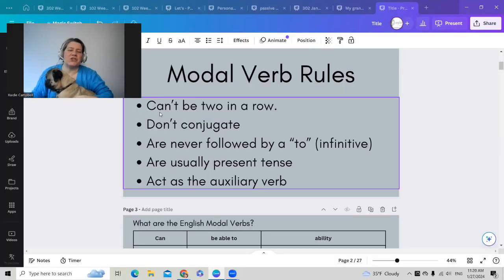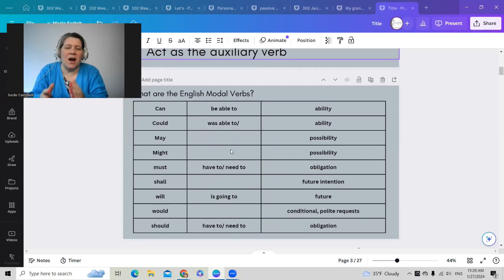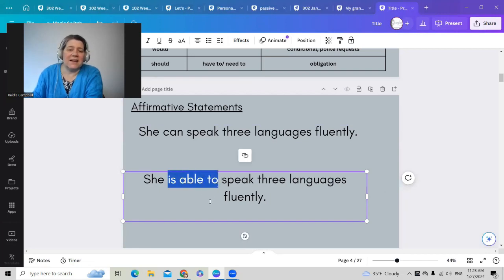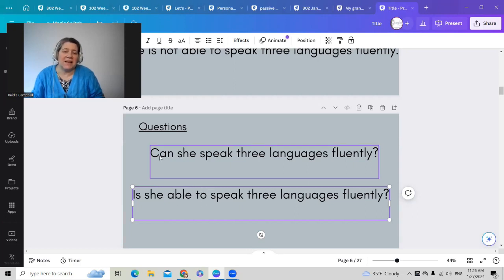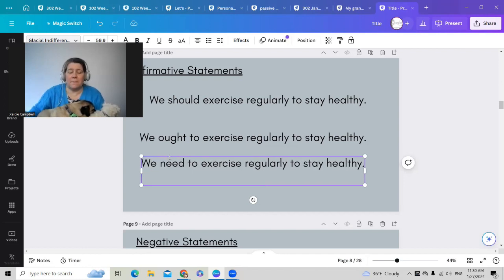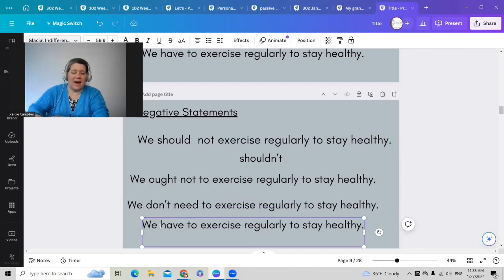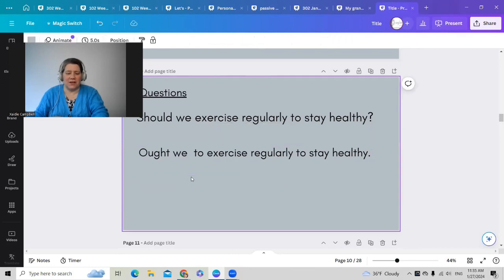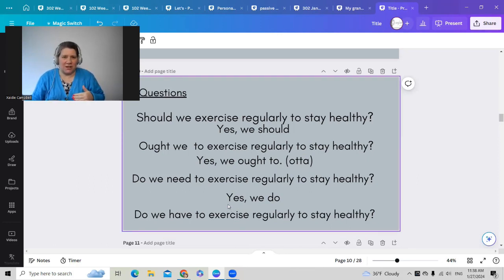Modal Verbs 'Can' and 'Should': Definitions, Usages, Questions, Negatives, and Affirmatives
🚀 Welcome to our Grammar Mastery Series! 🚀 In this comprehensive tutorial, we delve into the versatile world of modal verbs 'Can' and 'Should.' Equip yourself with a solid understanding of their definitions, various usages, and master crafting questions, negatives, and affirmatives effortlessly.

📘 Chapter Breakdown:

Definitions: Get a crystal-clear understanding of 'Can' and 'Should,' unlocking the nuances that make these modal verbs so powerful in English communication.

Usages Unveiled: Explore the diverse applications of 'Can' and 'Should' in different contexts — from expressing ability and possibility to giving advice and recommendations.

Crafting Questions: Learn the art of constructing questions using these modal verbs, enhancing your conversational skills and communication fluidity.

Negative Statements: Navigate the intricacies of forming negative statements, ensuring precision and accuracy in your language use.

Affirmative Statements: Master the construction of affirmative statements with 'Can' and 'Should,' making your statements assertive and impactful.

🤔 Why Modal Verbs Matter:
Understanding 'Can' and 'Should' is fundamental to expressing yourself effectively in English. Whether you're a beginner or looking to refine your language skills, this tutorial provides valuable insights and practical tips.